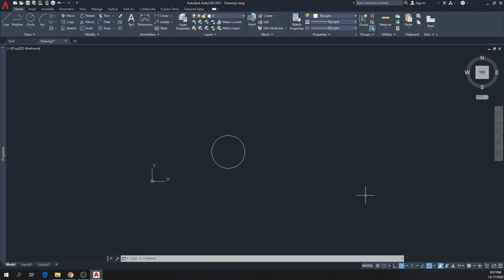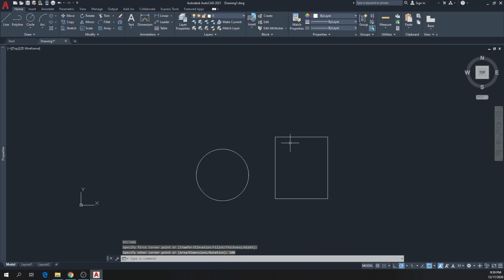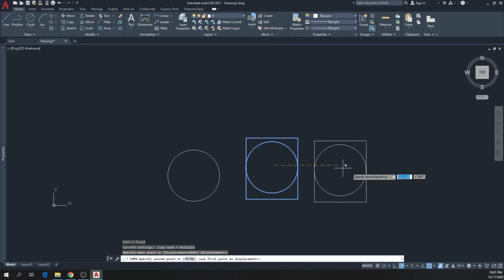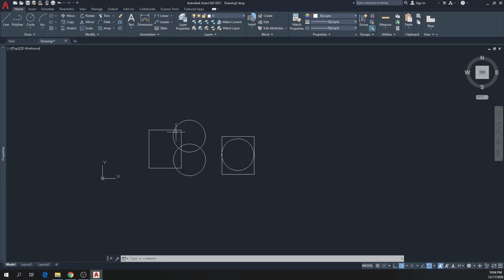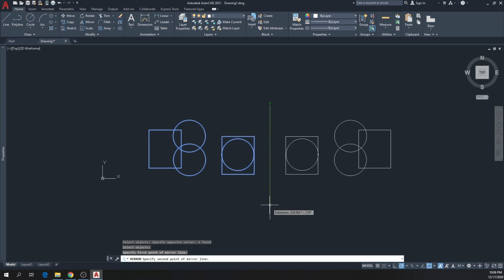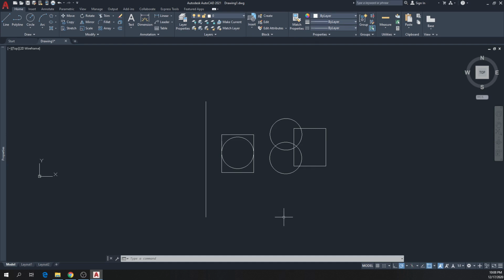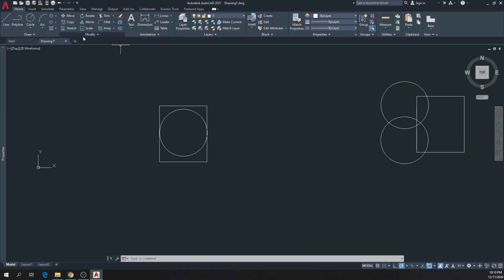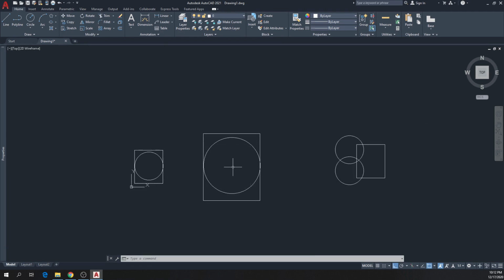Autocad for Beginners | How to use Copy, Move, Mirror and Scale in AutoCAD 2021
1 day left | Hurry to save 75% of this Autocad 2021 course | Pay only $9.99

Hello everybody,

  I this video about Autocad 2021, I will teach you about useful commands, hot keys and shortcuts that can be used in all versions of autocad softwares.
  So, now I will tell you about four Autocad commands, it's about copy, move, mirror and scale.
  So let's start to learn how to use copy, move, mirror and scale..